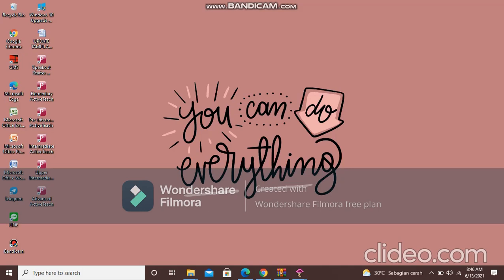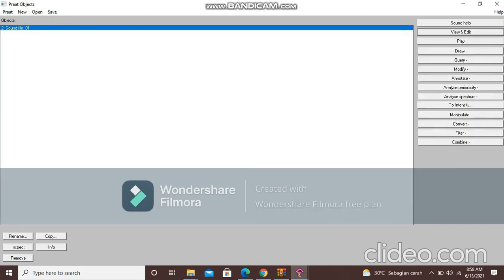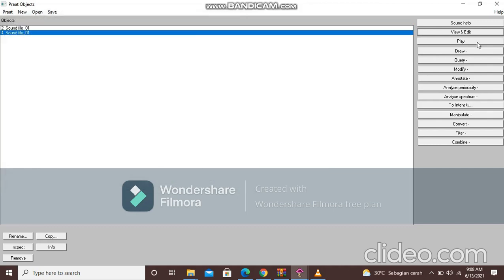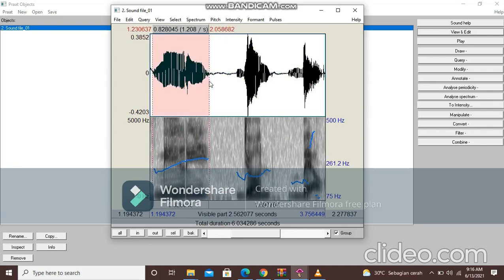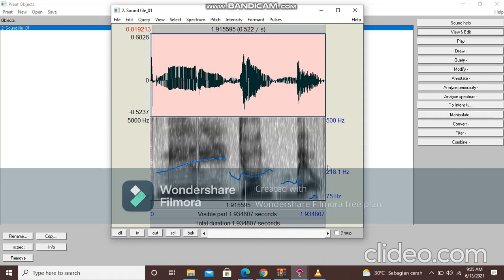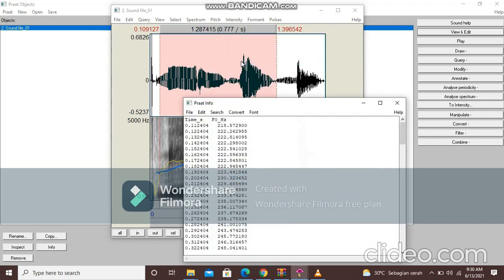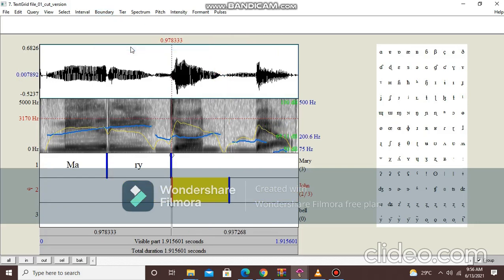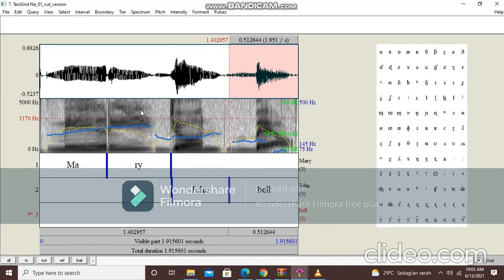Praat Tutorial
How to use Praat application for Phonology?